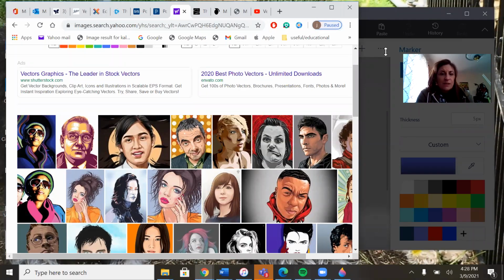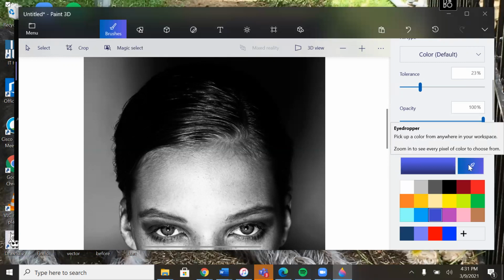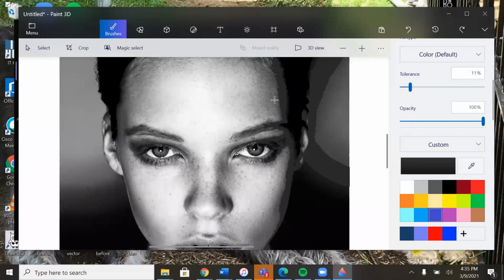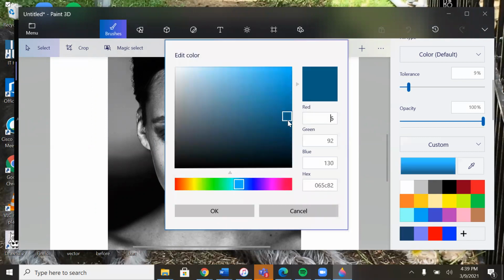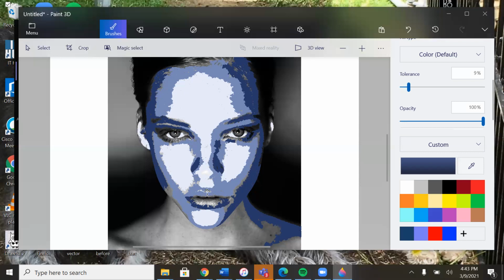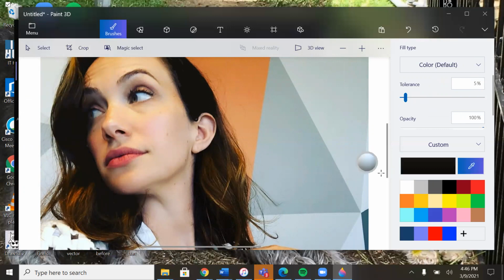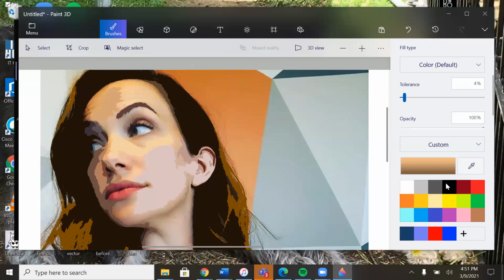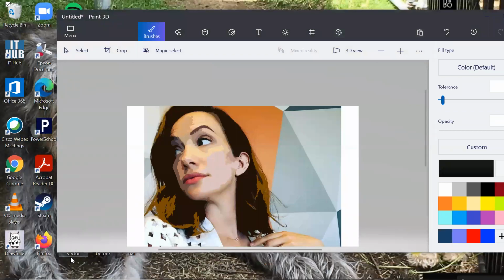How to Make 3 types of Vector Portraits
In this video I show you how to use Paint 3D to create a vector portrait. I start with a grey scale one, using only black white and grey. Then I expand onto making a monochromatic one, this uses shades and tints of one color. The last example is how to convert a color photo into a vector portrait.